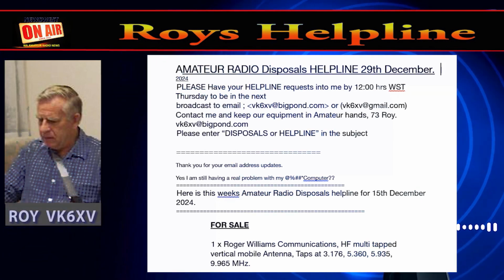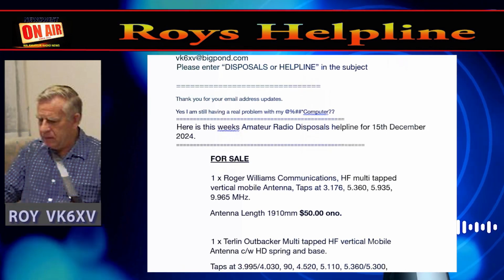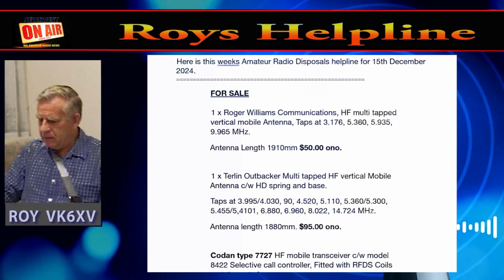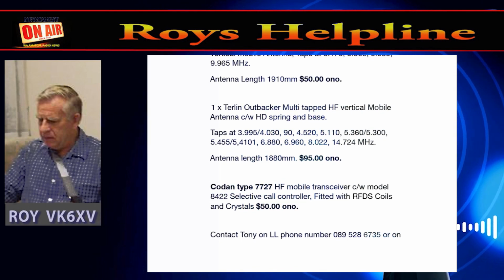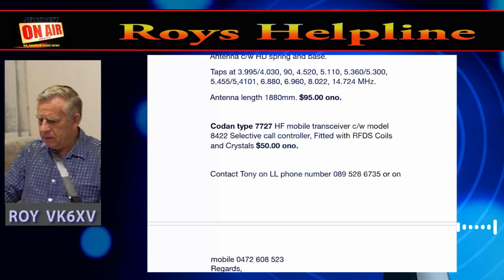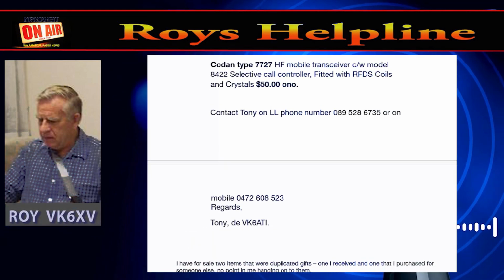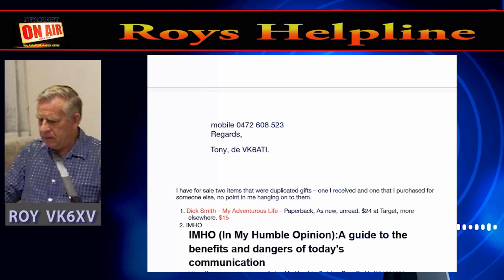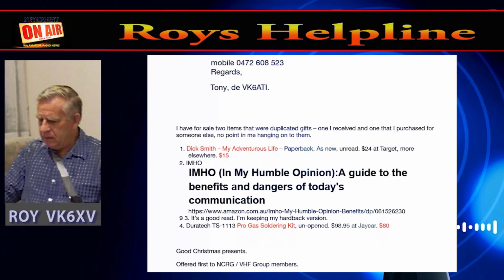Newswest 29th December 2024